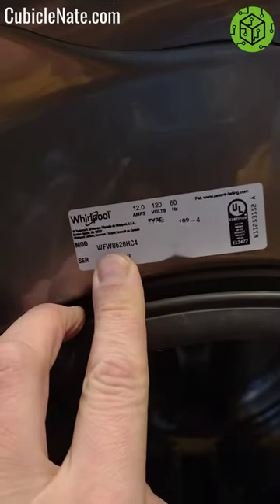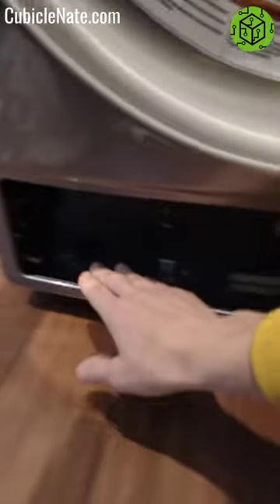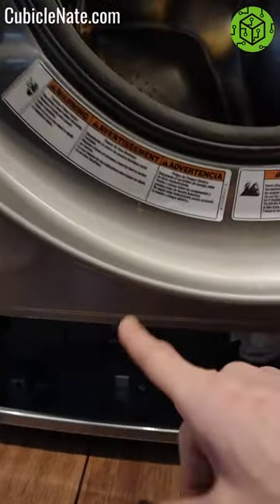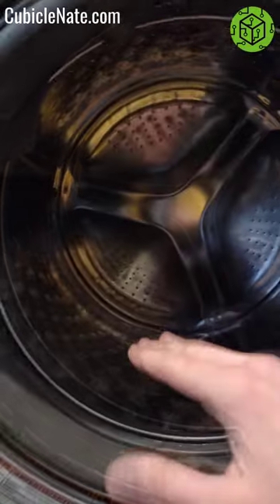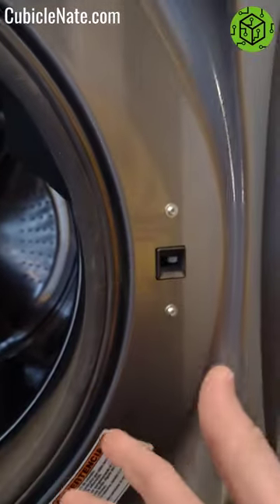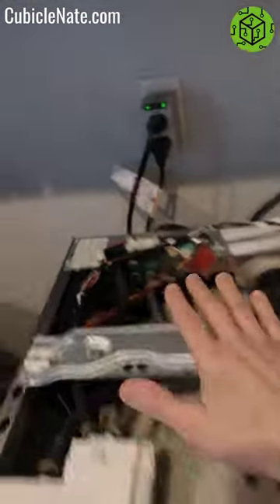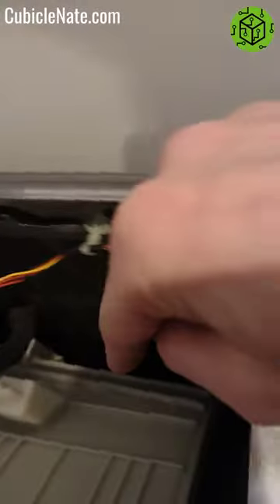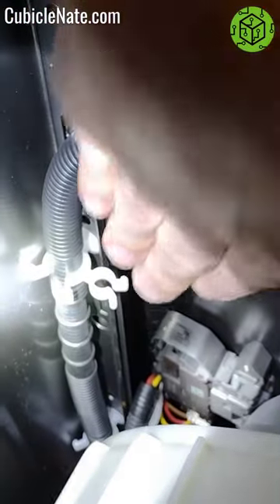Whirlpool WFW8620HC4 Front Load Washer Door Latch Release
In a situation where the door will not open on a Whirlpool Front Load Washer of the 2022 vintage, it can be manually. This requires removal of the lid which is held on by 3 screws. The latch can be released by pushing down on the top of the latch assembly. An audible click will be heard as the lock is disengaged.